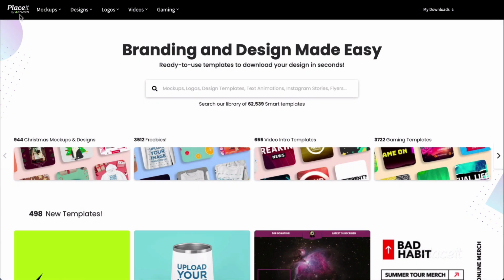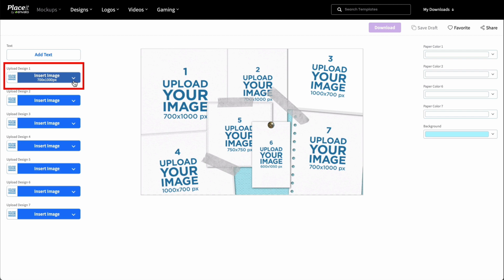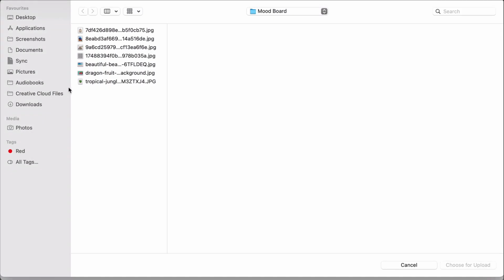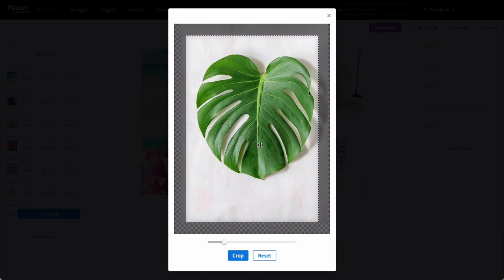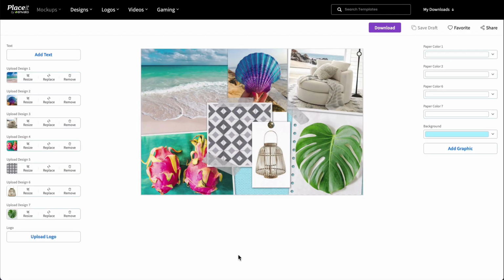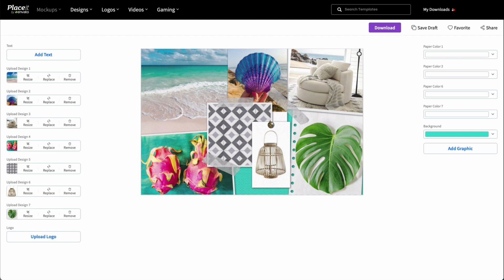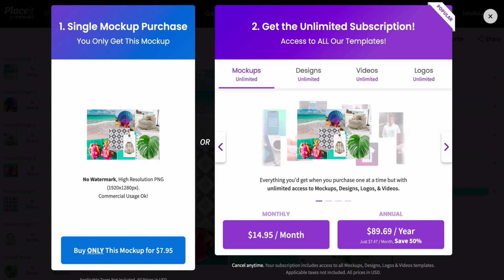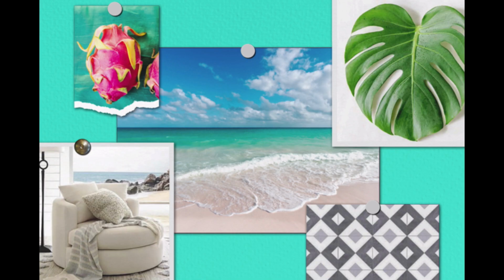Make a Mood Board Online (With Mood Board Design Ideas)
A mood board is a popular way for designers to show the idea or style they're trying to evoke in their work. And there's no need to spend hours putting one together! Do it in minutes with the Placeit online mood board creator

If you want to know how to make a moodboard online, you need to try the moodboard creator from Placeit. It'll not only help you create your own mood board online quickly and easily, but also inspire you with tons of amazing moodboard templates.

In this video, you'll learn some tips and tricks for creating a mood board, and you'll see how to make a mood board in no time using Placeit.

Read more on How to Make a Mood Board Online on Envato Tuts+

Envato Tuts+
Discover free how-to tutorials and online courses. Design a logo, create a website, build an app, or learn a new skill